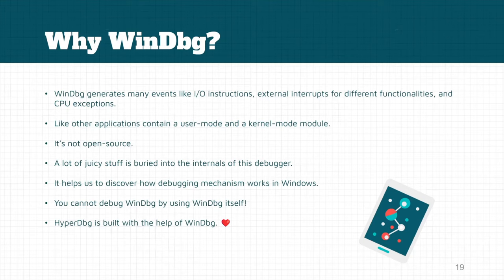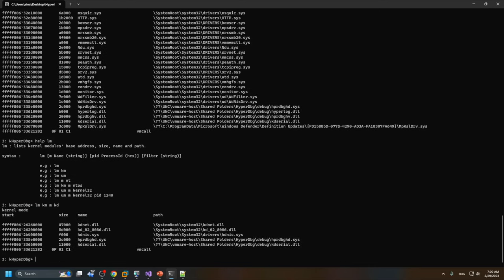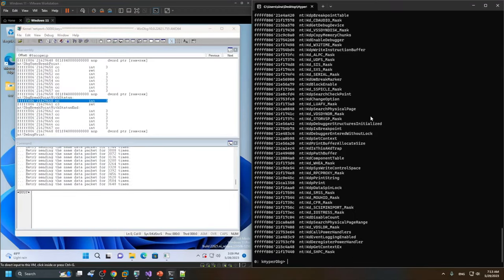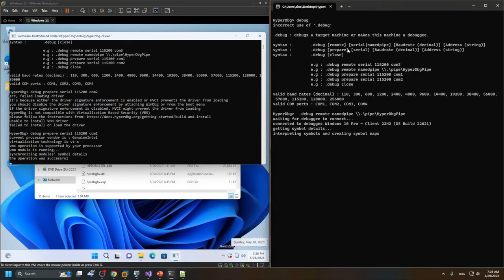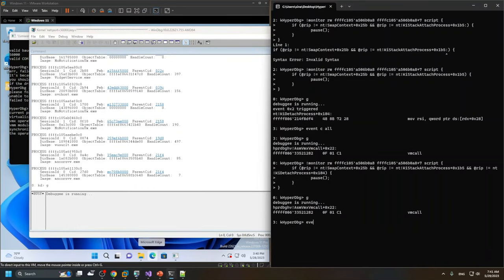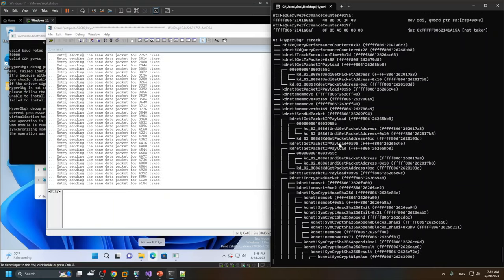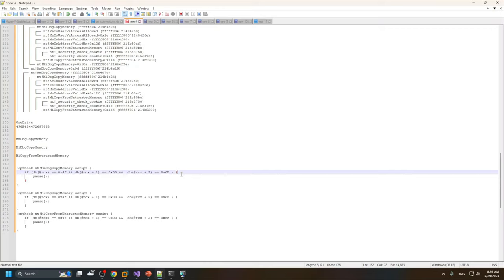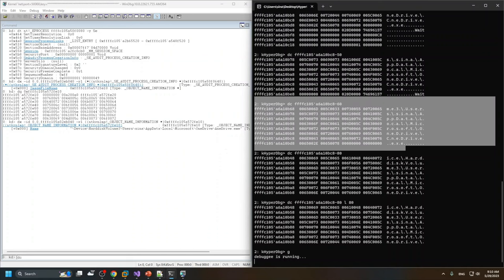Dbg3301: HyperDbg 11 02 Debugging WinDbg